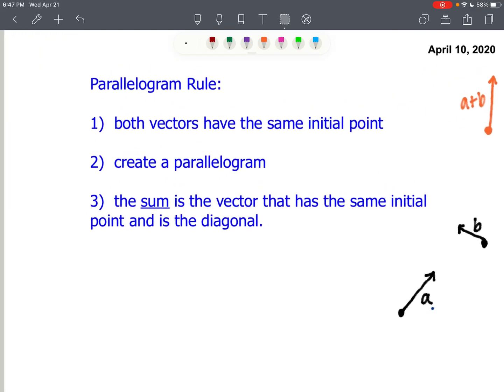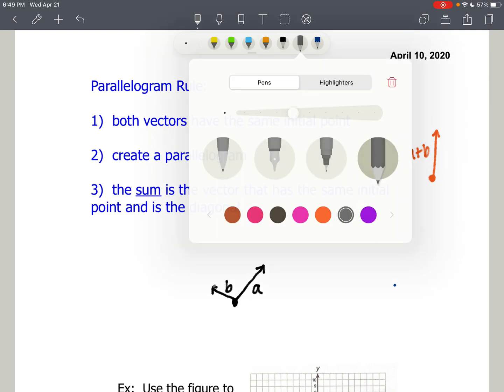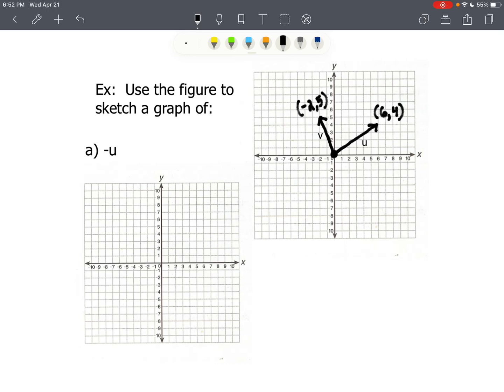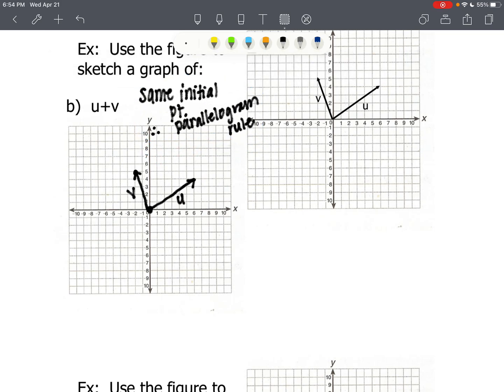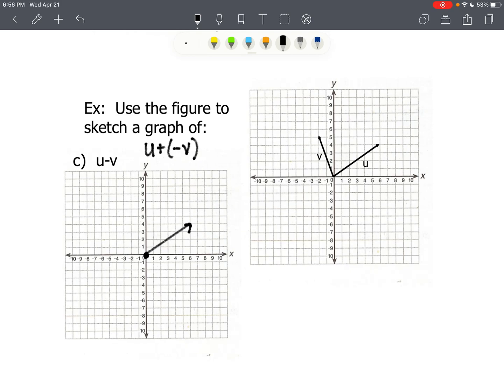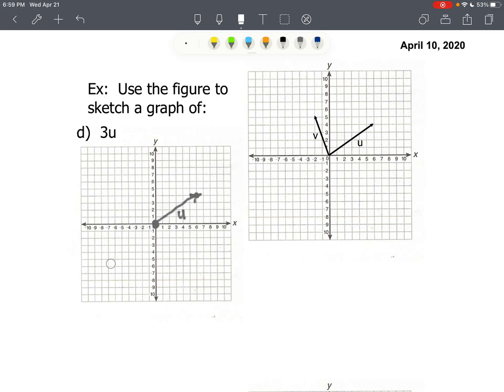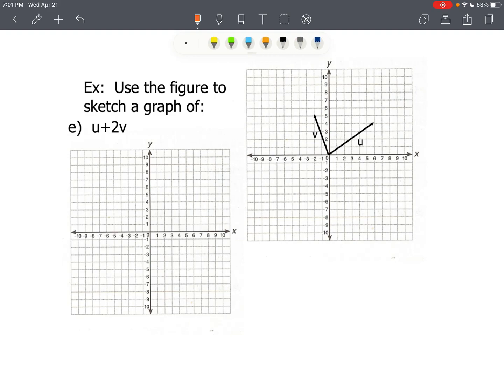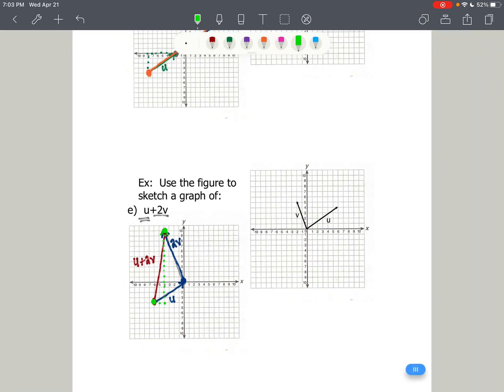Precalc 6 3B Parallelogram Rule Adding Vectors